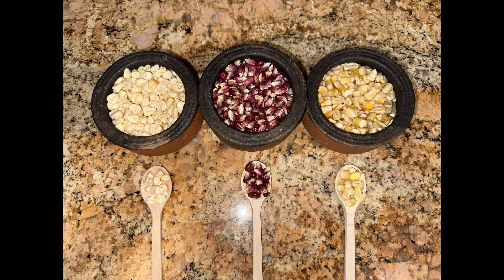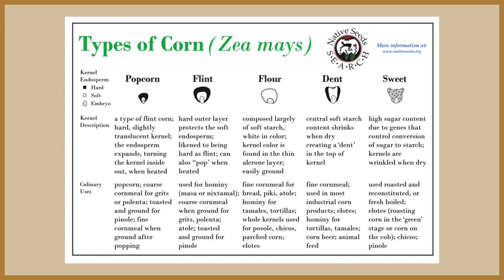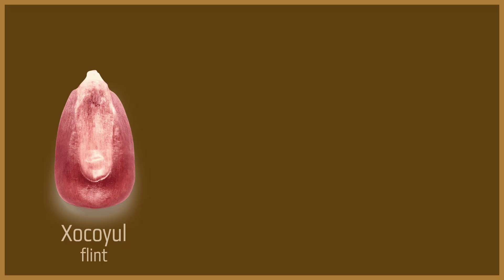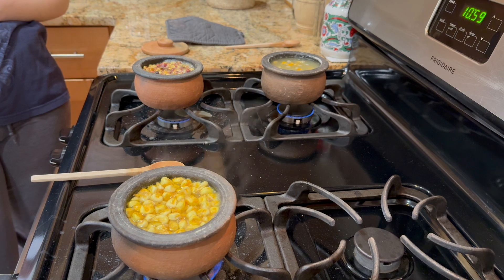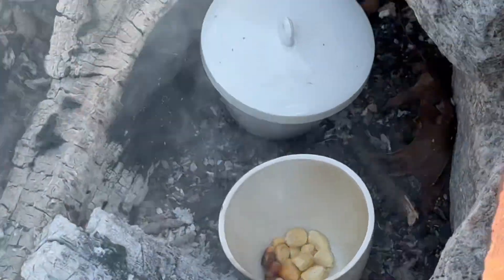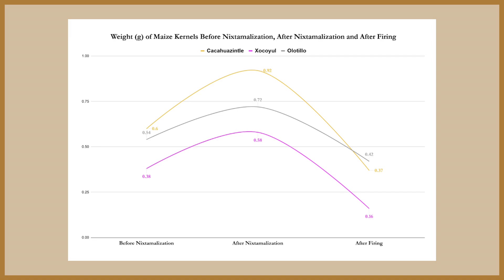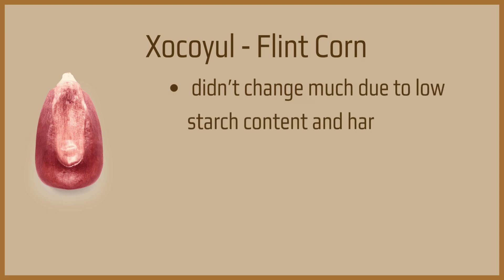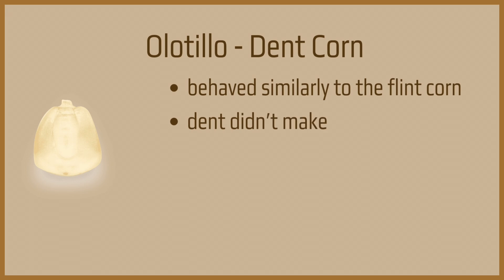Experimental Archaeology 2025: What is the effect of lime-treating maize on its preservation?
This project for "Introduction to Experimental Archaeology" considers whether there are effects of lime-treating maize on its preservation in the archaeological record.